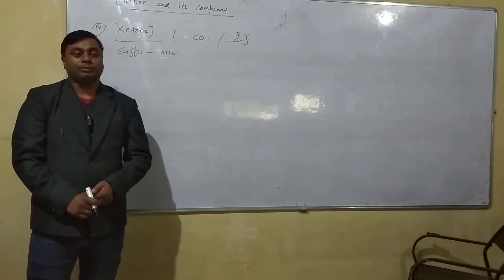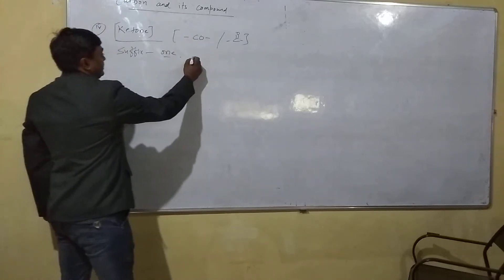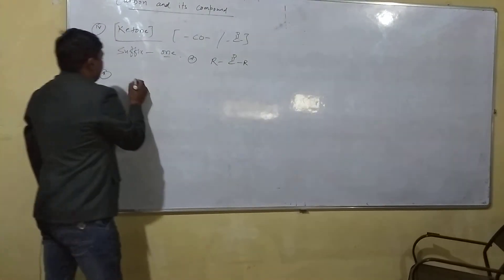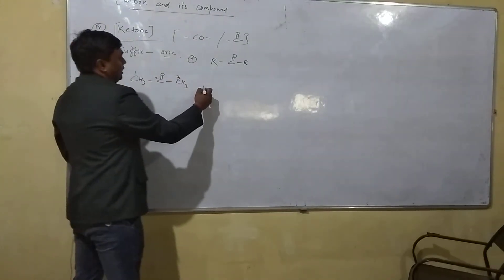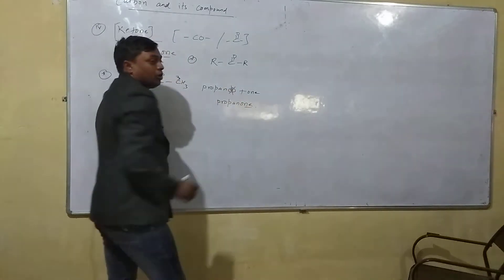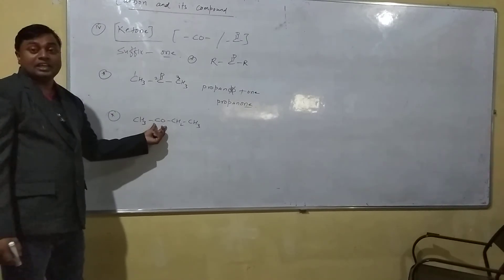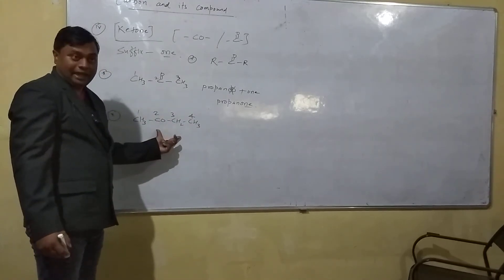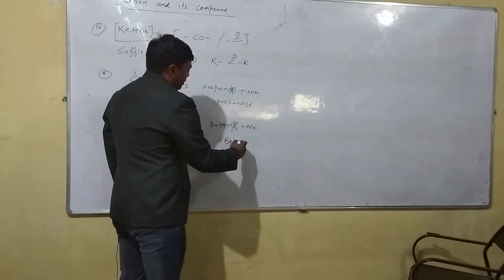Naming of Ketones for Class 10 and 12